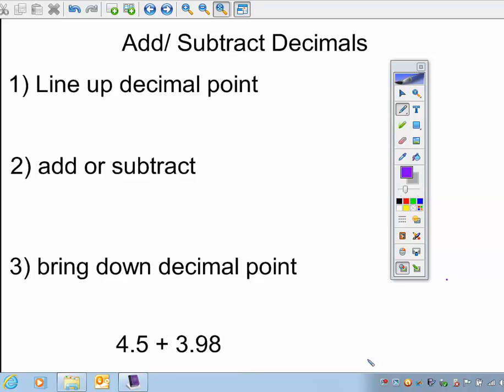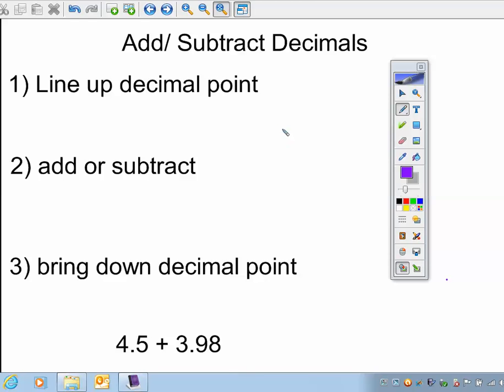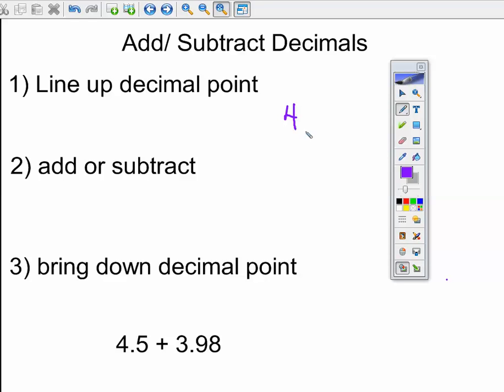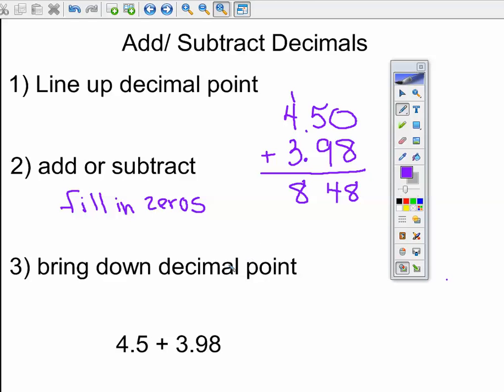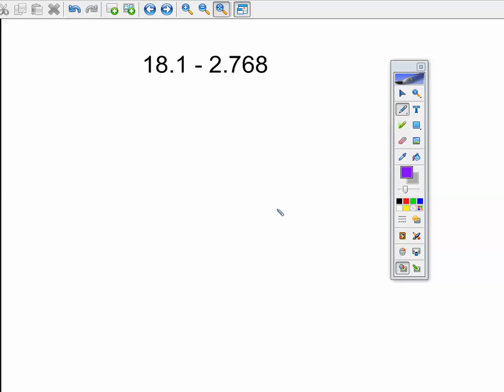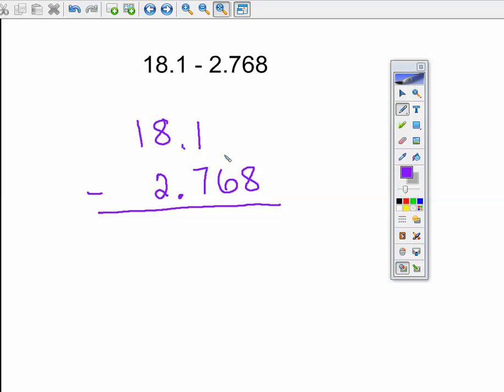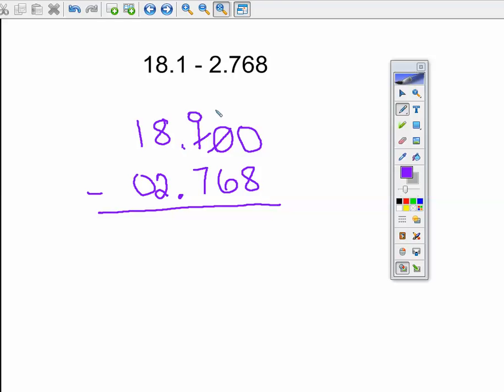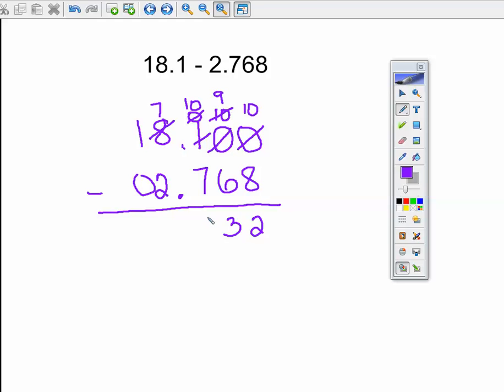Adding and Subtracting Decimals